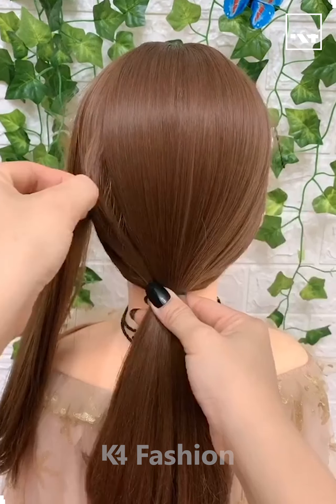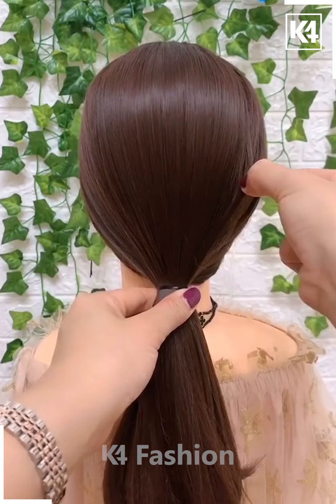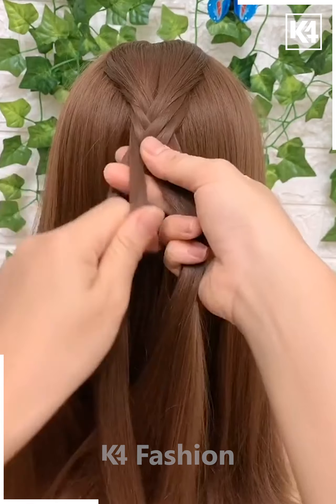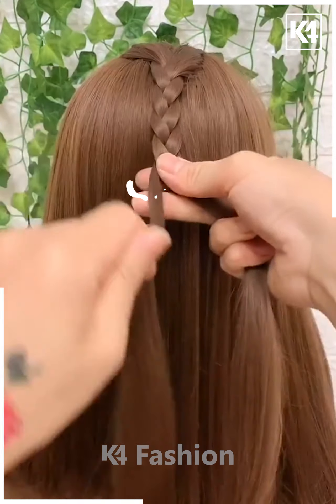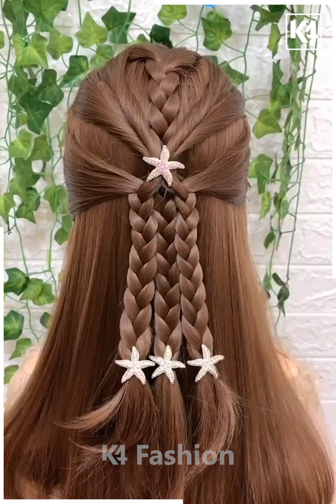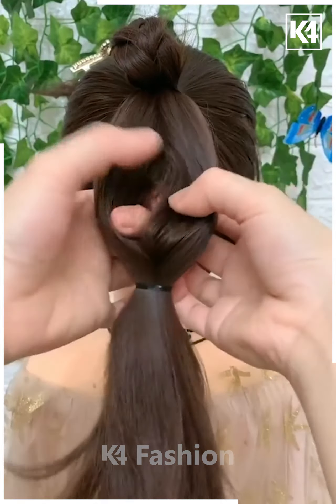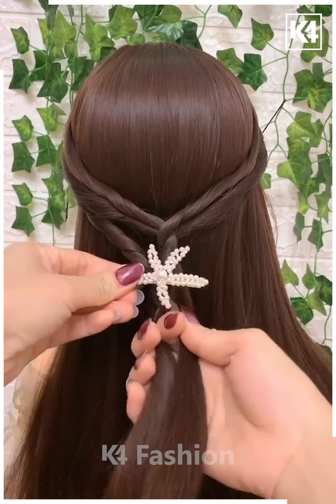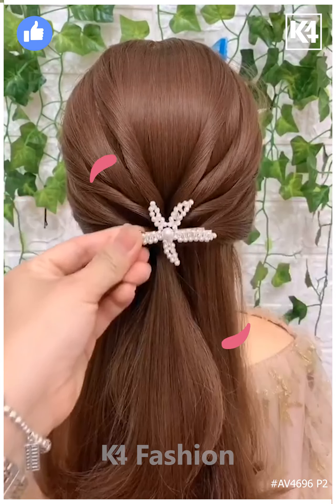Step by Step Hair Tutorial Elegant Bun and Braids Hairstyle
Get ready to elevate your hairstyle game with this stunning Step by Step Hair Tutorial for an Elegant Bun and Beautiful Braids Hairstyle! 👩‍🦰💁‍♀️ Learn how to achieve the perfect balance of sophistication and charm with this easy-to-follow guide. Whether you have a special event or just want to switch up your look, this tutorial is perfect for any occasion. Watch as we break down each step to create a seamless, elegant bun intertwined with gorgeous braids. Say goodbye to boring hairstyles and hello to a new level of chic!
• Step by Step Hair
• Elegant Bun
• Braids Hairstyle
• Hair Tutorial
• Easy Hair Tutorial
• Wedding Hairstyles
• Hairstyles for Long Hair
• Hairstyles for Thin Hair
• Hairstyles for Thick Hair
• Bridal Hairstyles
• Bridesmaids Hairstyles
• Prom Hairstyles
• Formal Hairstyles
• Cute Hairstyle
TIMESTAMPS:
0:02 - Boosting volume and creating a bun
0:11 - Splitting the remaining hair for braiding
0:28 - Braiding the hair on both sides
0:37 - Creating a top braid and securing it
0:47 - Rolling and securing the braids to the top
0:51 - Making a ponytail and creating a twisted bun
0:57 - Adding more braids and securing them
1:25 - Making a looped ponytail and securing it
1:37 - Adding final touches and hair accessories

In this step-by-step hair tutorial, I will show you how to create an elegant bun and braids hairstyle that is perfect for any occasion.

First, we'll start by preparing the hair. Divide the hair into sections, leaving the left section for later. Pinch out the hair on the top section to boost volume.

Next, we'll create a bun by rolling the top section of hair in a clockwise manner. Take the section of hair from the left side and wrap it around the bun, securing it with a hairpin.

Now, we'll split the remaining ponytail into two parts and braid each section. The goal is to create braids that are bright and thick from top to bottom.

After braiding both sides, we'll combine the braids together at the bottom and secure them with a hairband. Then, we'll move the braids to the top and secure them with a little hairpin for extra hold.

To add more dimension to the hairstyle, we'll create a top braid by taking a few strands of hair from the top section and braiding them until the end. This braid will be rolled from the left and coiled to the top, securing it with a hairpin.

Now, we'll take the remaining section of hair and create a pointed bun. The tail of the ponytail will be stuffed into the middle part of the bun, and the bun will be moved to the top and secured with a hairpin.

For a more intricate look, we'll create a looped ponytail by braiding the top section of the hair in a thicker manner. The remaining section of the ponytail will be tied with a hairband and dropped inside the loop.

To add more detail, we'll grab a few strands of hair from the left side, create a gap using a finger, and drop the tail into it twice to create a twisted pad. We'll bring the left tail into the right loop and combine them with a hairband.

Then, we'll split the tail into two and braid them in a thicker manner before attaching them temporarily. We'll do the same with the hair on the right side and combine all three tails together with another hairband.

For the finishing touches, we'll grab even more sections of hair and decorate them with a lovely hair clutcher.